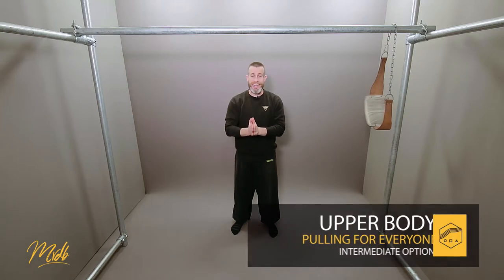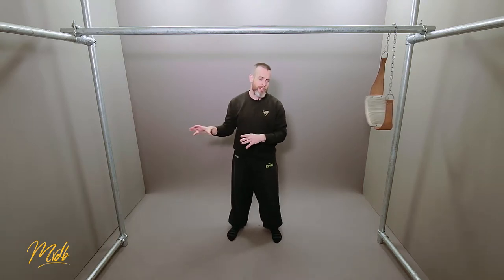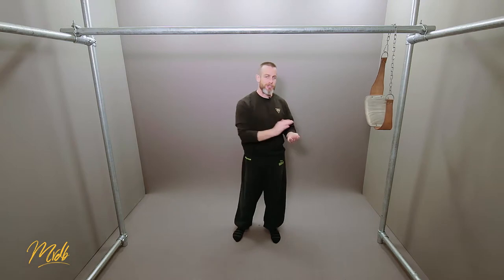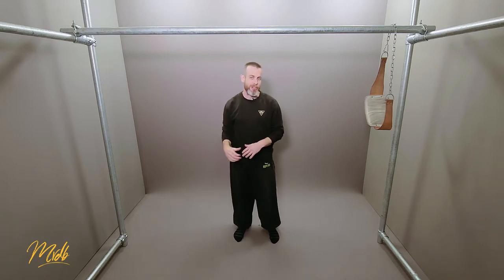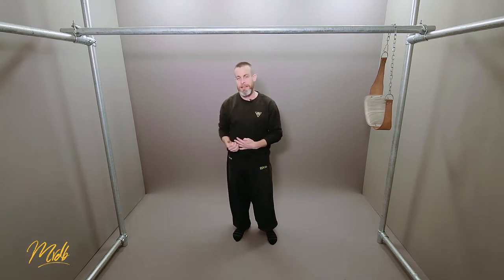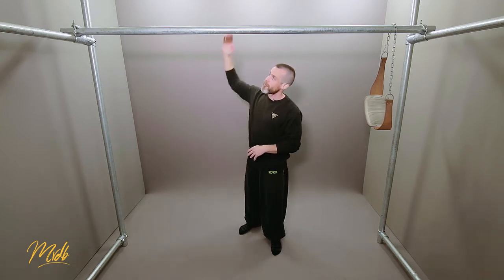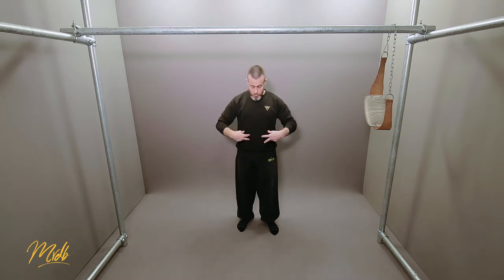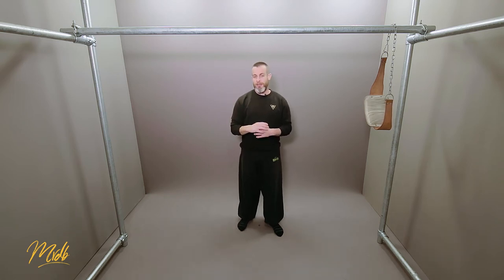How to Pullup #09 - Intermediate 1 Parkour Tutorial. [084]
🎓 A Tutorial on how to Pullup (Beginner) in Parkour - Intermediate 1.

So, here we are with the humble body-weight pull-up! In this episode, we will add more detail to the things covered in the fundamentals video.

### Type of training
The bodyweight pull-up is arguably one of the oldest and most used types of training in the world. What makes this so good is that it can be used in many, many different ways depending on the type of training you want to do.

The idea is that changing the volume & intensity of the training (number of repetitions or weight/stress of the repetitions) allows us to obtain different results.

On one end of the scale, doing low repetitions at a very high stress less (heavy) allows us to build strength much better. However, at the other end, doing very high repetitions at low stress (light) focuses much more on endurance.

### Not Functional
What does 'functional' mean? Well, it means to be able to perform a function. In the loosest of terms, a pull-up DOES allow you to perform the function of a pull-up. However, how useful is that in the real world?

I believe that when the term 'functional' is being used, it actually means to be able to do a 'Real-world useful Function'. Of which, the pull-up is not because it doesn't really allow you to get over/on to the thing you're pulling up on. Just up to your chest.

This is why the muscle-up or climb-up is considered a real functional movement since performing it allows you to get on or over the bar.  This is not to say that the pull-up is not useful, far from it, but in my opinion it shouldn't be considered 'functional'.

The next time someone says they do 'Functional' training, think about what the function is and how useful it is.

### Full Body Training
All-body training is much more useful than isolated muscle-group training. The body is built to be used as a complete unit, so the more muscles you get involved, the better.

Make sure you add other pull-motion training in that works your entire body too. For instance, swinging, climbing, bouldering, parkour, etc...

　　  ＬＯＮＤＯＮＰＡＲＫＯＵＲ